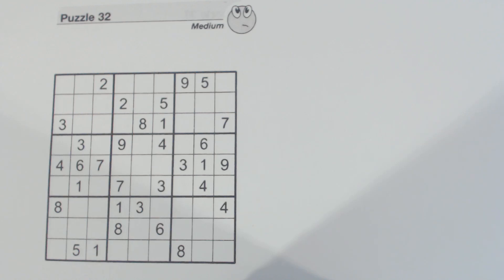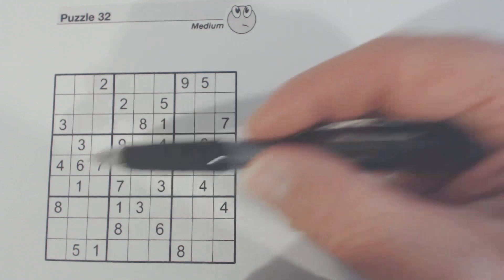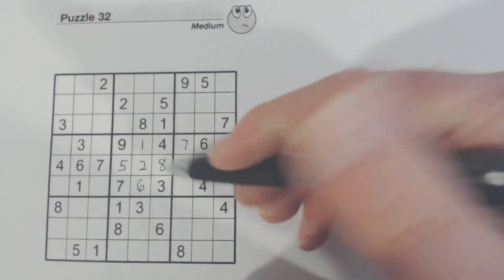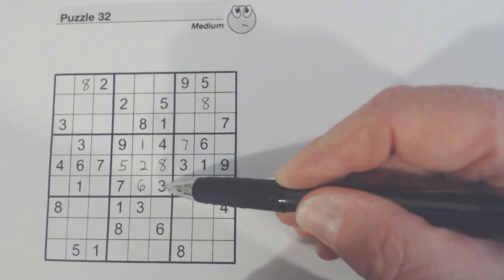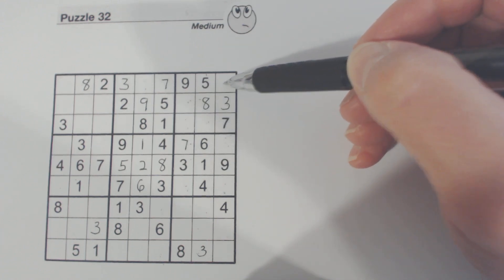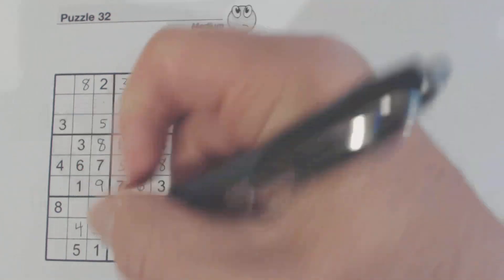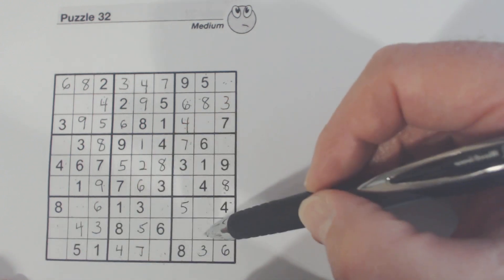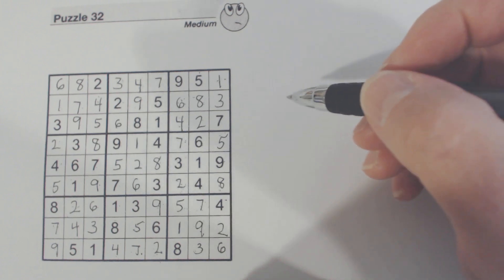Sudoku Primer 94 - plus pattern (medium puzzle vol. 106 sudoku medium, sudoku tutorial)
A medium puzzle is solved and the Plus pattern is explained.  These techniques can also be used on more difficult puzzles.

for sudoku tips and techniques.